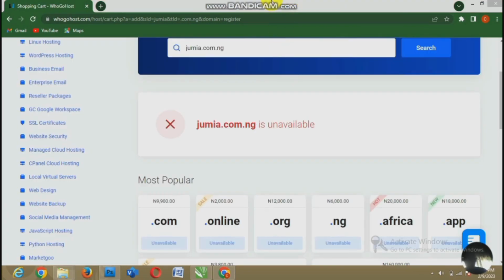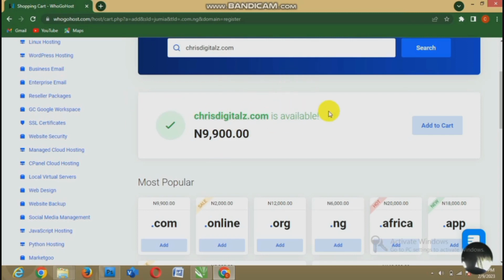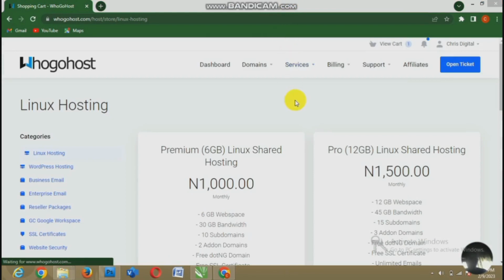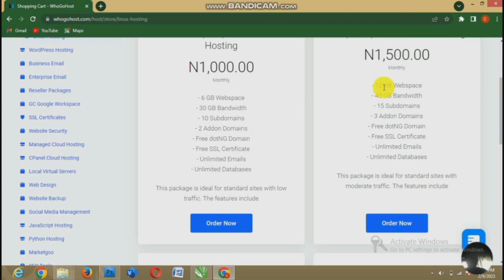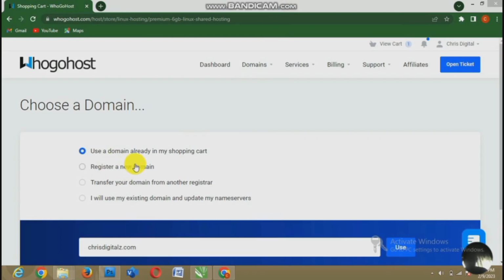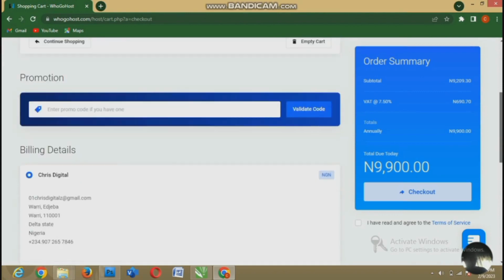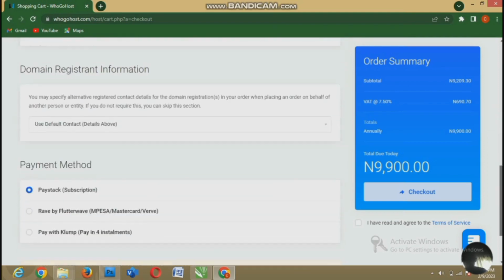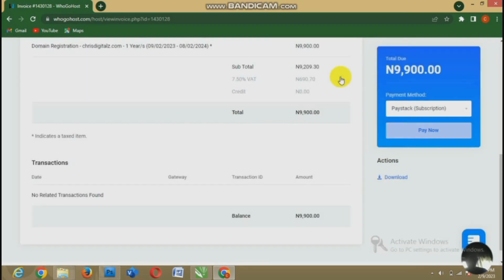DAMAIN AND HOSTING